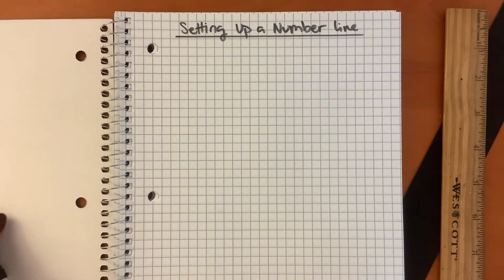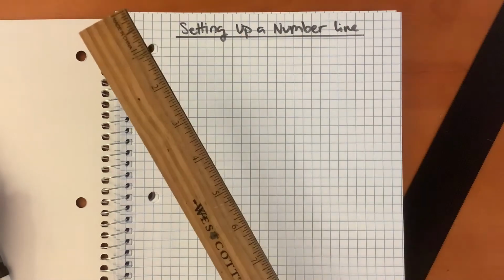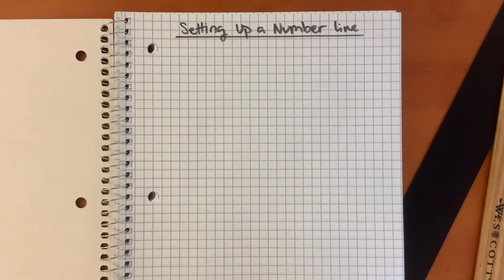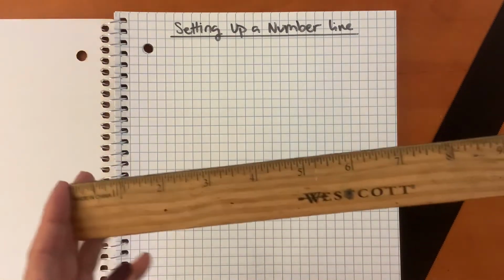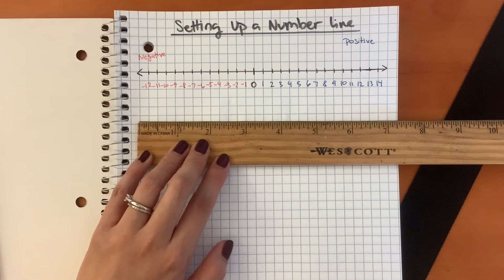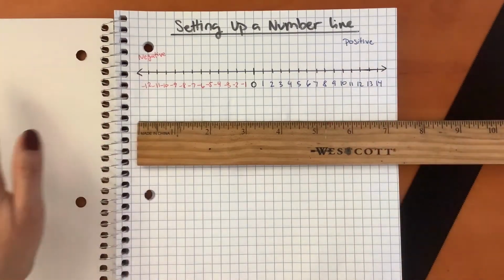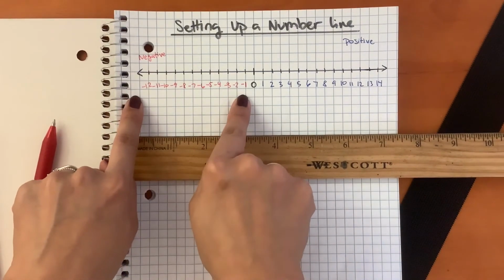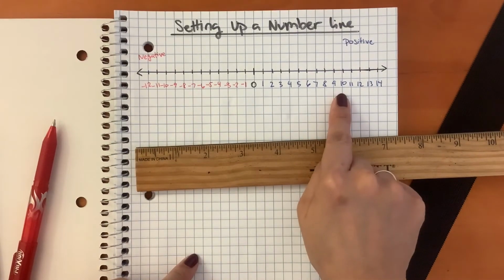Setting Up a Horizontal Number Line